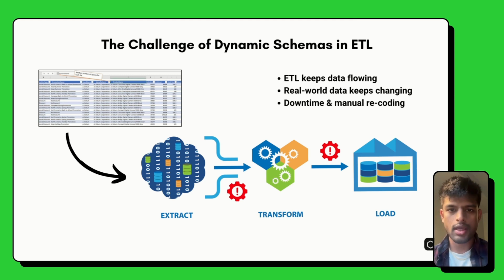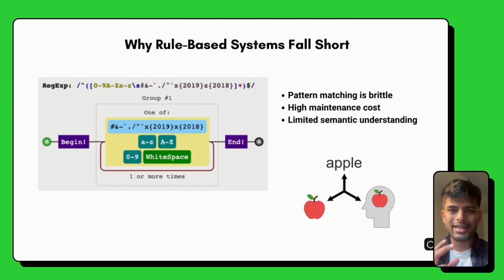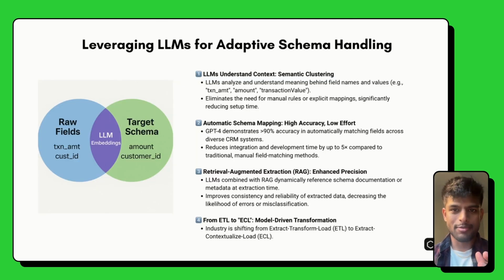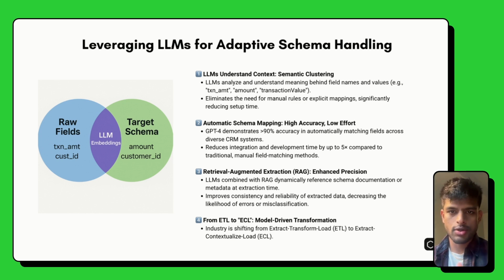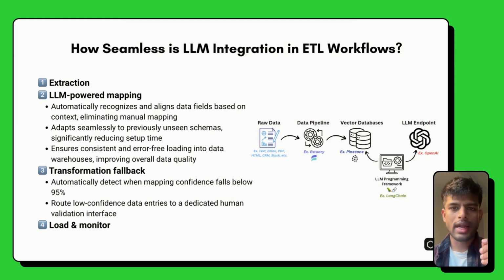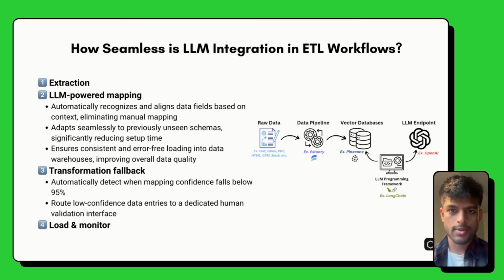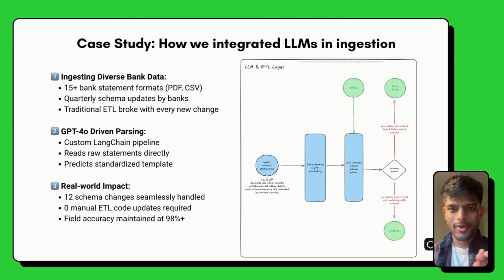LLMs vs ETL Nightmares: How We Automated Schema Mapping for 15 Banks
Want to automate away your ETL maintenance pain? Book a free AI consultation with us:

In this video, we show you how we used LLMs like GPT-4o to build an adaptive ETL pipeline that parses raw bank data into clean, standardized formats—without writing brittle scripts for every schema change.

We cover:

How we handle dynamic schemas using GPT-4o + LangChain

Automatic field mapping and validation across 15+ banks

Feedback loops to improve model accuracy over time

Real impact: reduced dev hours, minimal downtime, and over 98% accuracy

This walkthrough features our production-grade pipeline, Cashflow-Viz, used by finance teams to process thousands of statements—across PDFs, CSVs, and APIs—without manual intervention.

Whether you're dealing with messy data or designing a GenAI strategy, we’ll help you move faster and smarter.